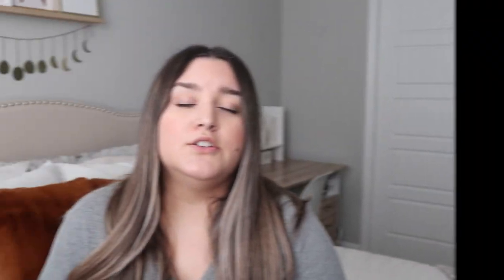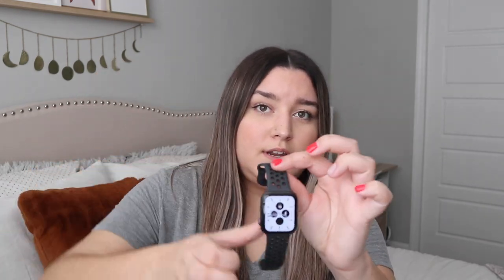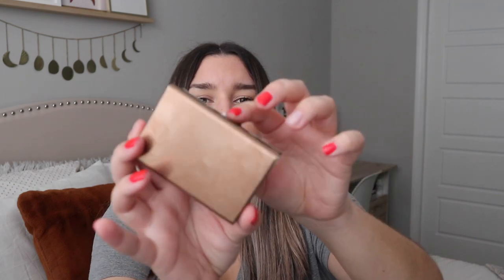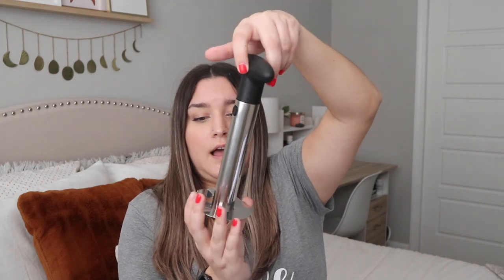AMAZON MUST HAVES | revlon one-styler, blue light glasses, beauty & health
☆ PRODUCTS MENTIONED ☆
⇨ Hydroflask
⇨Blue Light Glasses
⇨Apple Watch Bands
⇨Gold Credit Card Wallet
⇨Revlon One-Step Hair Dryer
⇨Asian Exfoliating Bath Washcloth
⇨Pineapple Corer
⇨Sweet Sweat Waist Trimmer
⇨The Daily Stoic
☆ SOCIAL LINKS ☆
⇨ VSCO: mxhellellorente
☆ SONG ☆